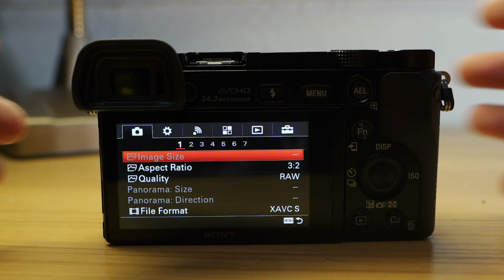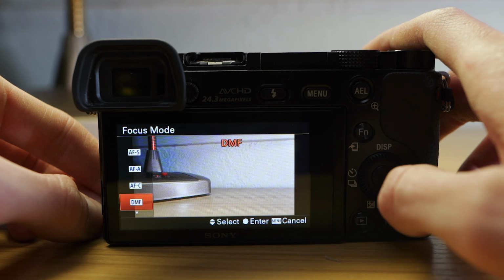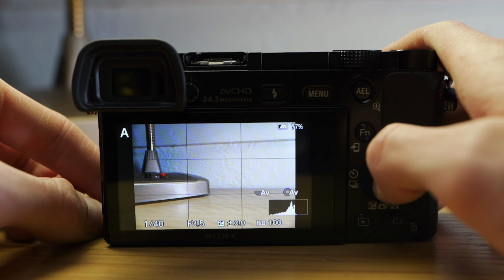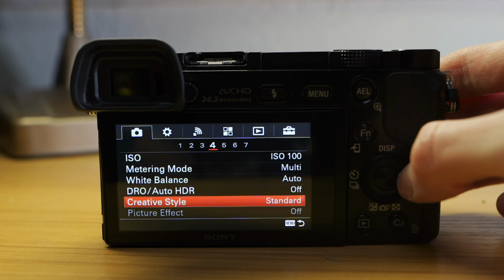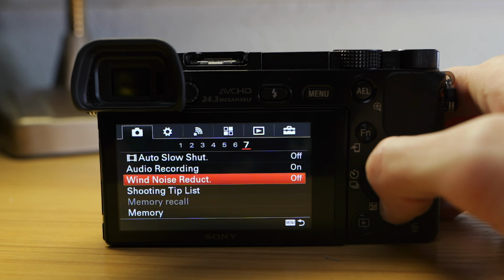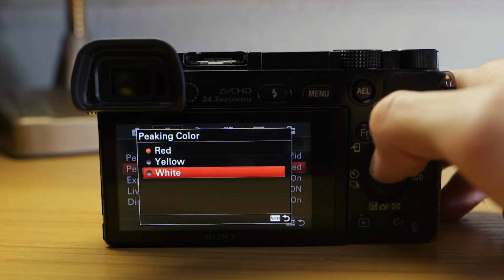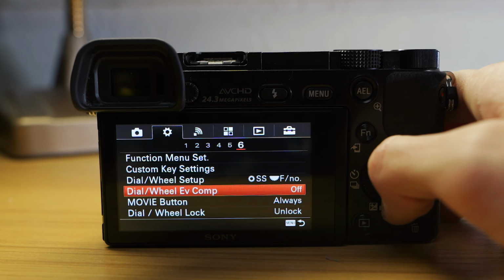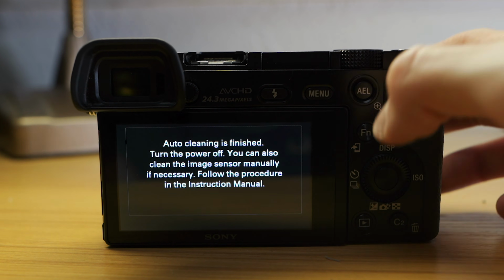Sony a6000 - Best Video Settings in 2020 // Beginner Video Settings Guide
Grab my new ESSENTIALS Lightroom Preset Pack!

In this video I guide you through the best video settings for the Sony a6000! This is just a guide, so feel free to change things around to best work for you.

My Gear:

---Cameras---
Canon EOS RP

---Lenses---
Sigma 24mm f/1.4
Canon 50mm f/1.8
Canon 24mm f/2.8
Sony 28-70mm

---Other Gear---
EF Adapter

TAGS (Ignore)
canon camera
sony camera
nikon d3300
nikon camera
mirrorless camera
best camera
sony mirrorless camera
4k camera
best compact camera
professional camera
sony mirrorless
best canon camera
vintage camera
d3100
canon refurbished
moment wide lens
t3i
camera price
dslr photography
nikkor
lens mount
canon refurbished lens
pocket camera
iphone camera
educational technology
best fuji lens for video
educational technology
lens review
cheap camera
technology